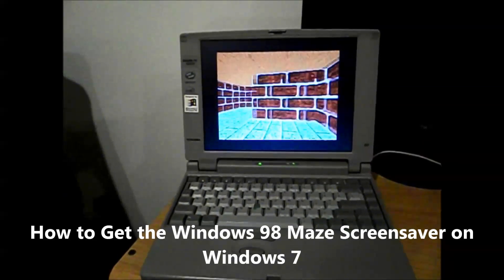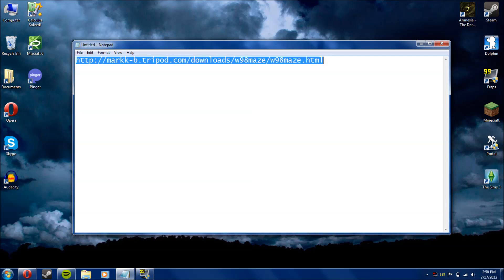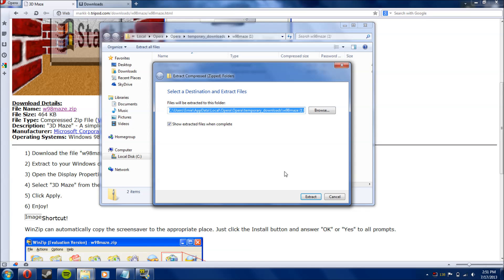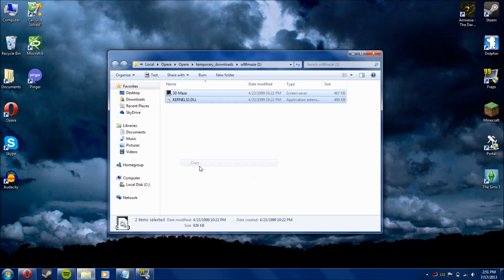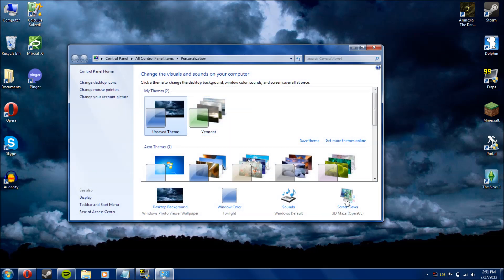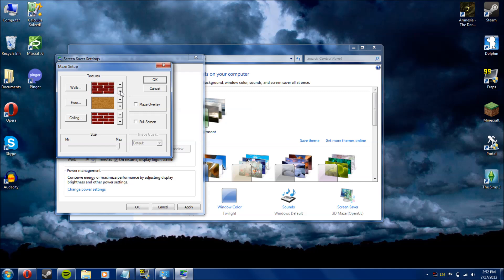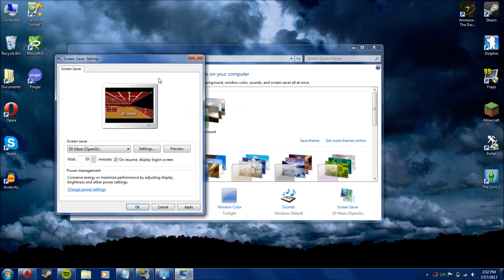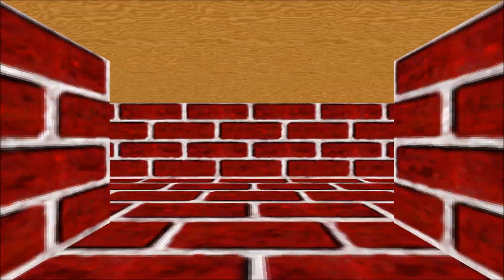How to Get the Windows 98 Maze Screensaver on Windows 7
A quick video on how to bring back the 98 maze screensaver!